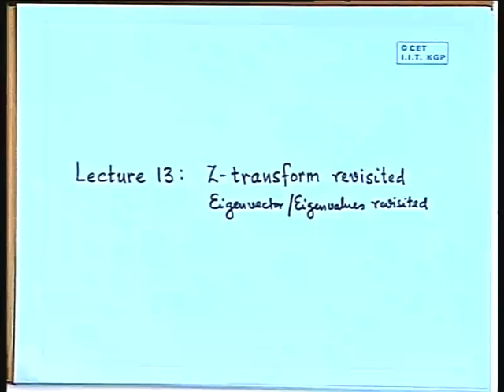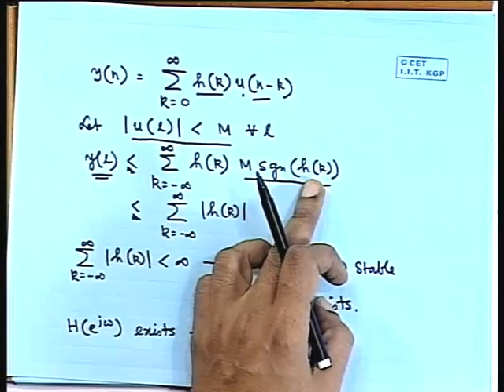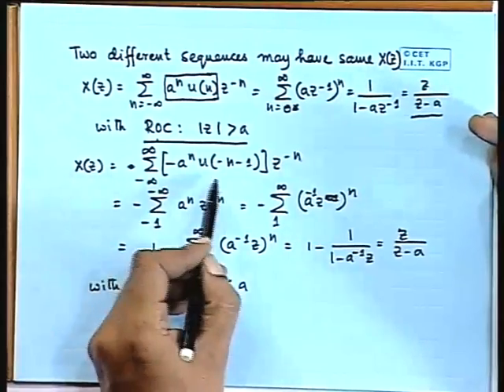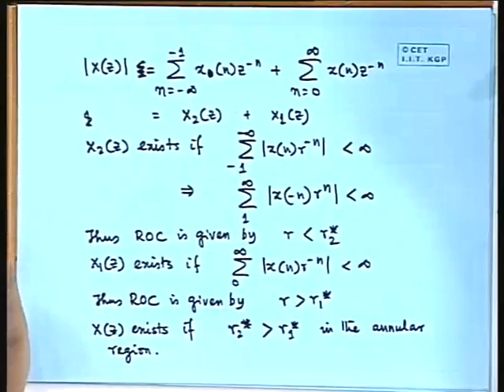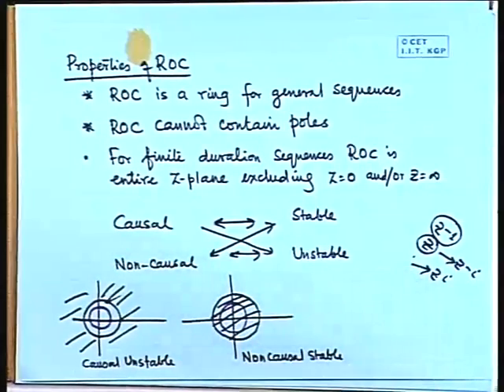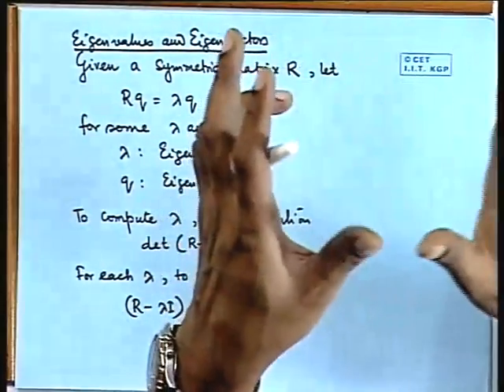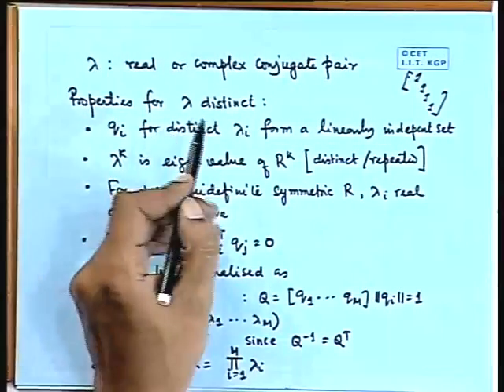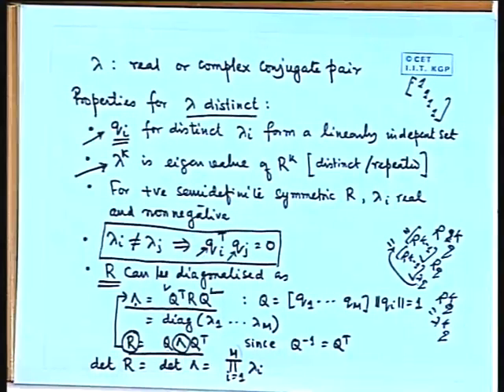lec-13 Z-Transform Revisited Eigen Vectors/Values